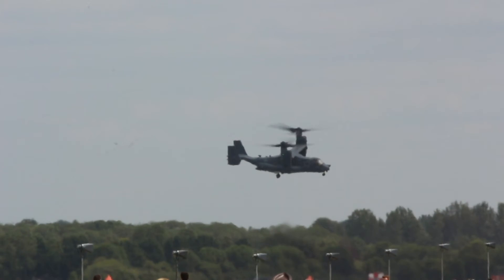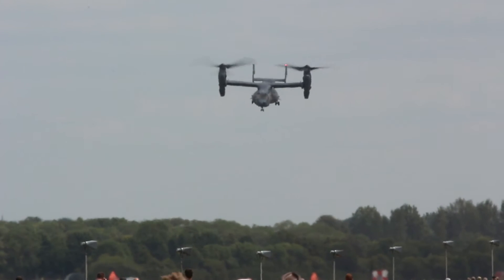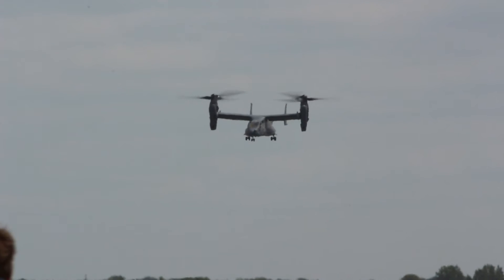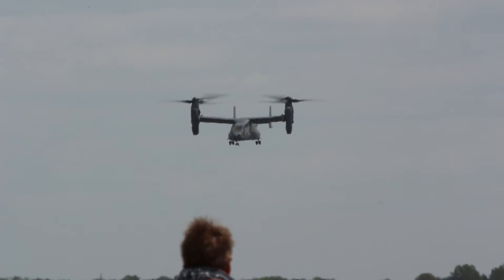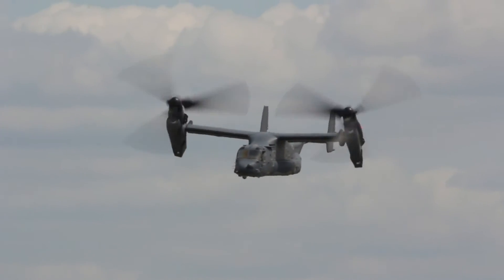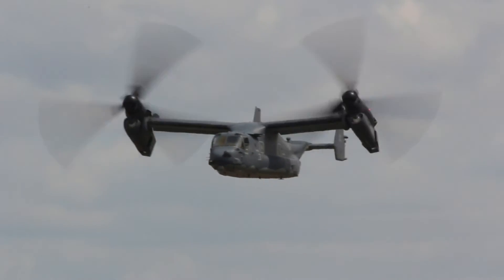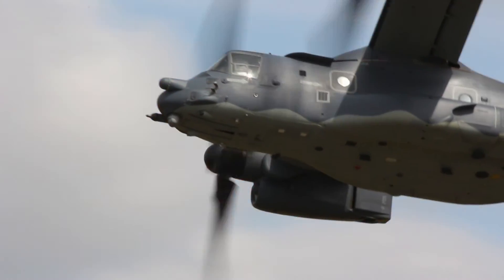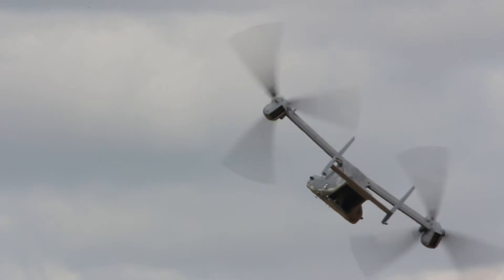V22 Ospray RIAT 2015